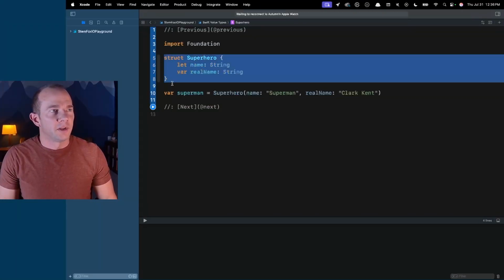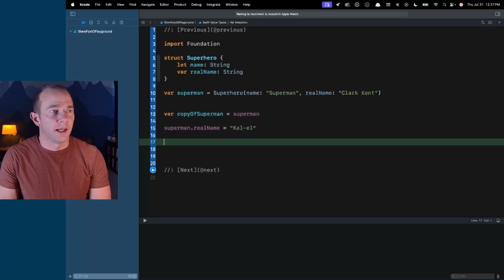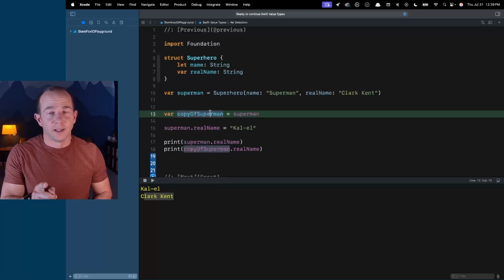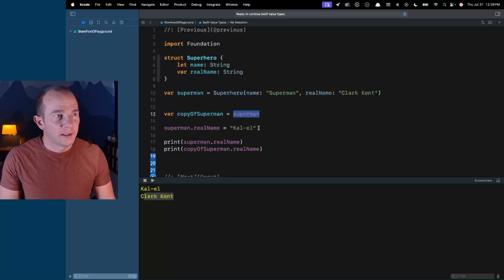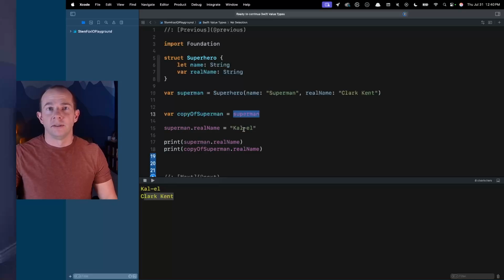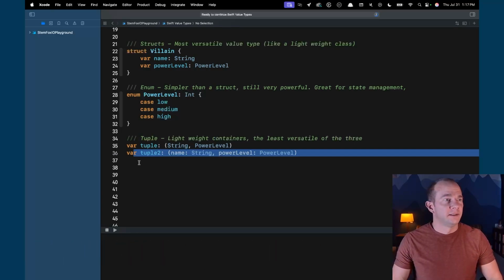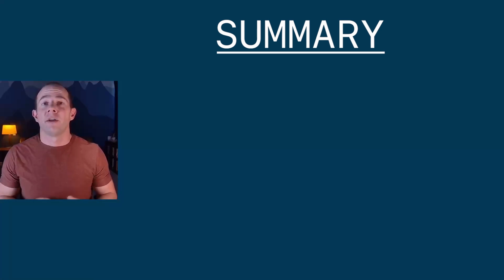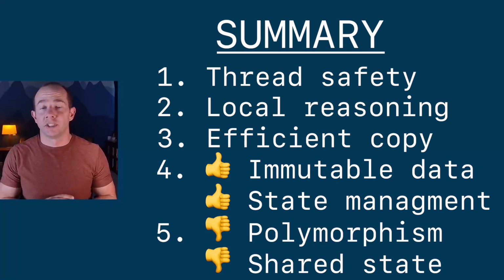Swift Basics: Struct Value Types, the work horse of Swift Development.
Swift Value Type Tutorial. Become a wizard at Swift programming!

Struct, enum, and tuple compose the trifecta of value types in Swift programming. In this Swift programming tutorial we dive into why value types are so important and how we can use them to improve our iOS development. So sit back and enjoy this basic Swift code tutorial for beginners at your leisure, and become a better iOS developer.

Video Links

Question - What three types in Swift are value types? Answer in the comments!

⏰ Timecodes ⏰
00:00 - Intro
00:37 - What Value types offer us
02:09 - How value types deliver the goods
02:54 - An Example
05:03 - Copy on write
05:32 - How do we use value types?
05:44 - The three base value types
06:15 - Swift Foundation value types
06:46 - When to use value types
07:48 - When not to use value types
08:12 - Summary